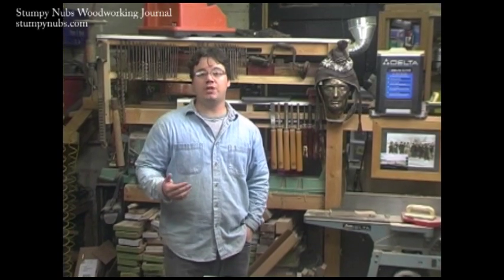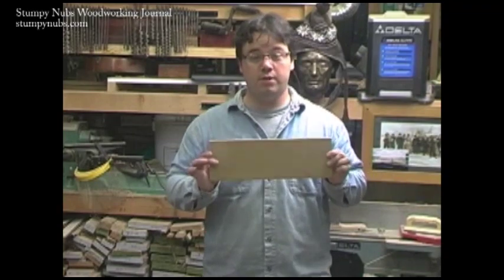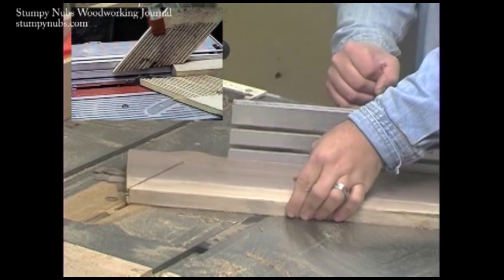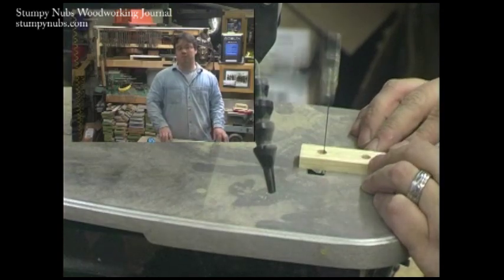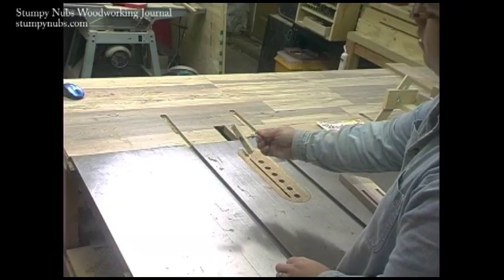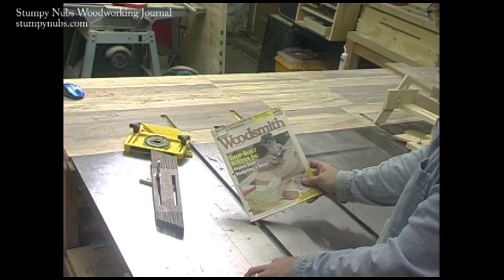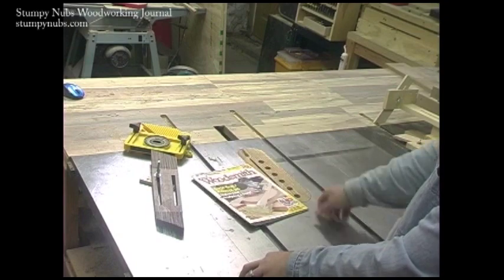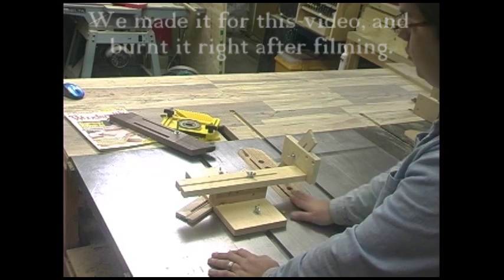Woodworking Quick Tip #27- Making Feather Boards (An old classic video clip)